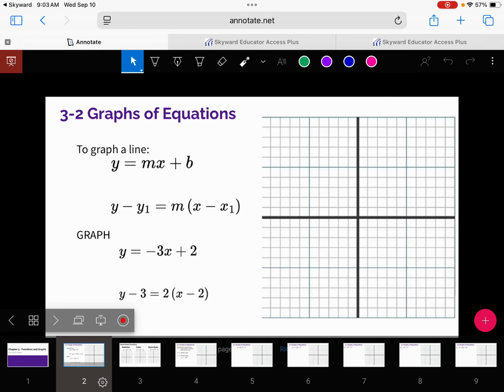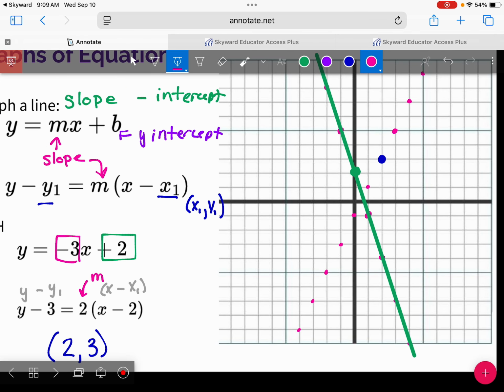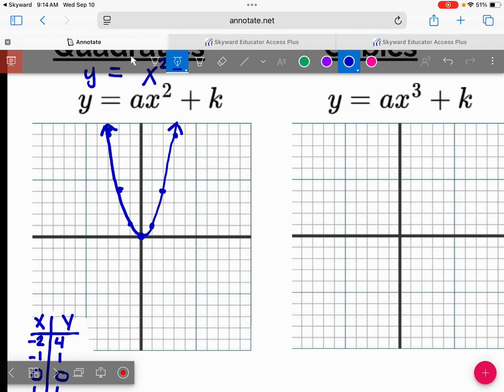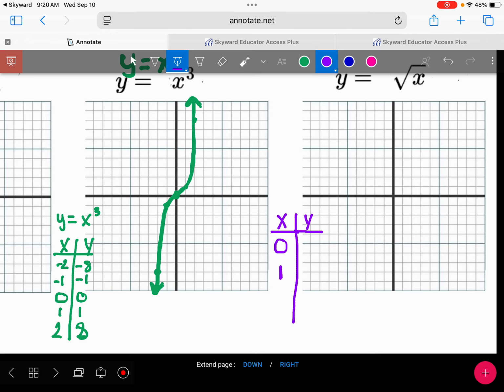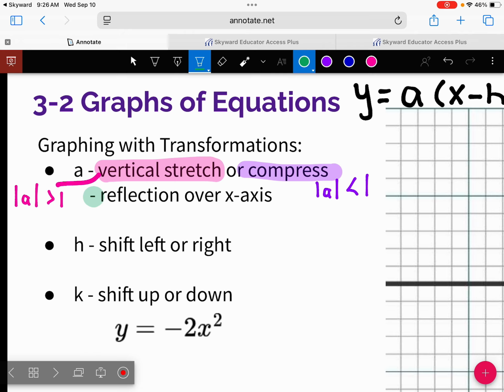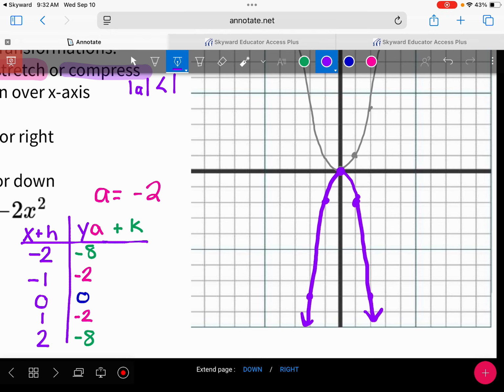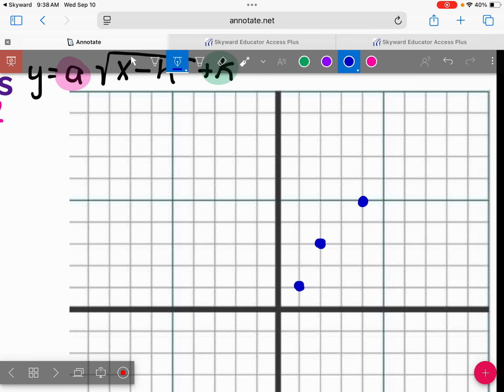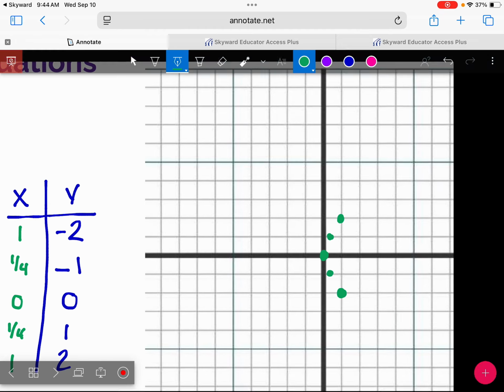Precal 9.10.25 graphing equations with a and k